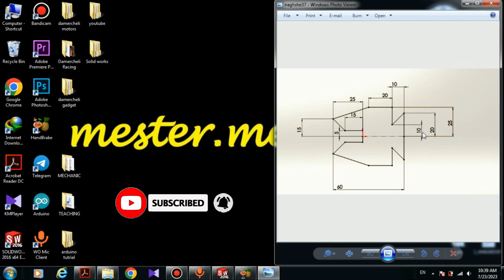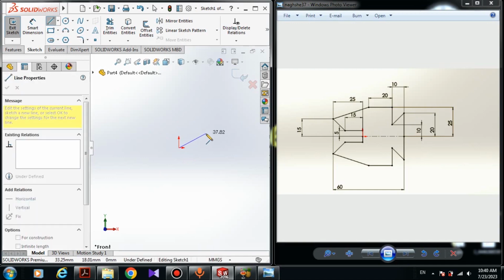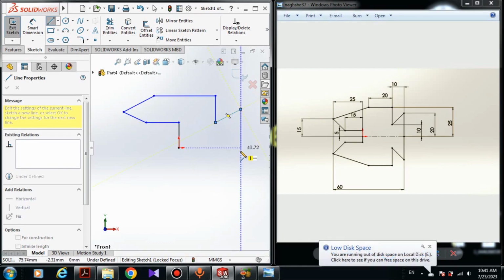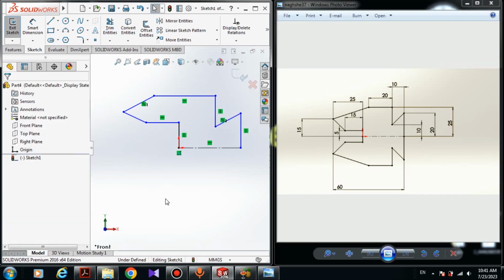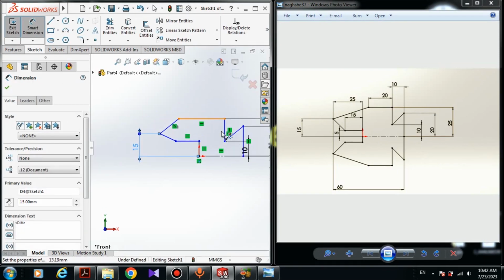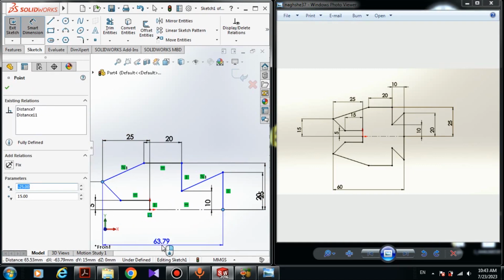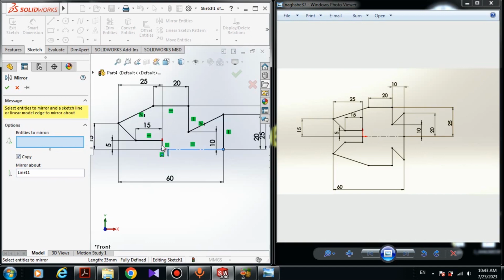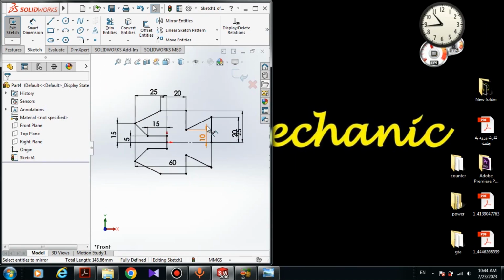solidworks Tutrial: Drawing sketch exercise(12)